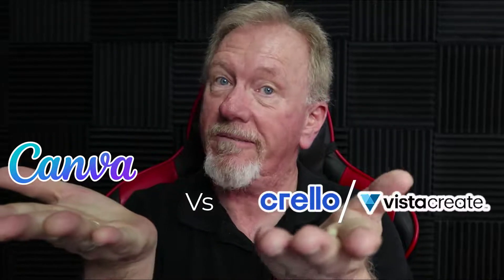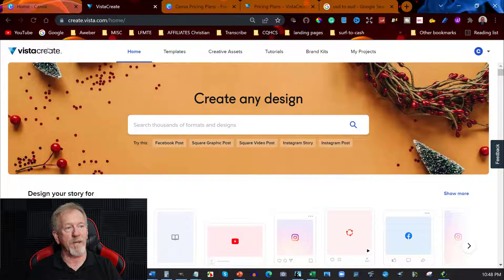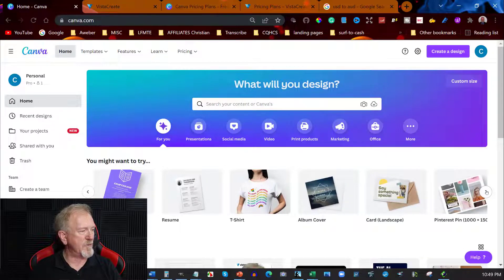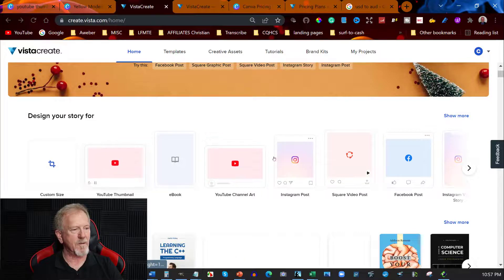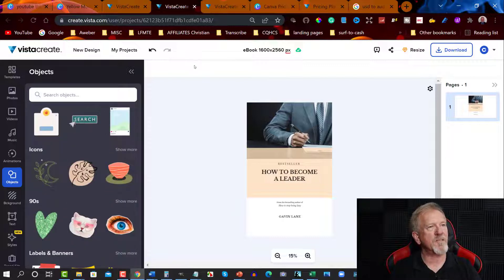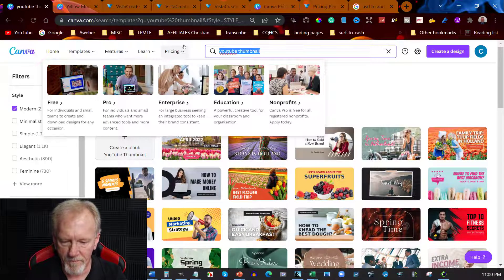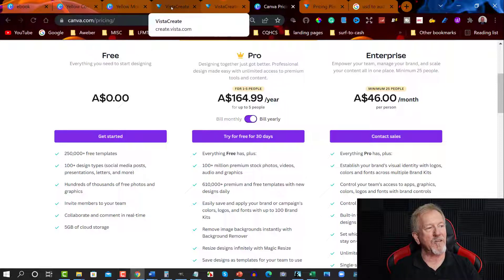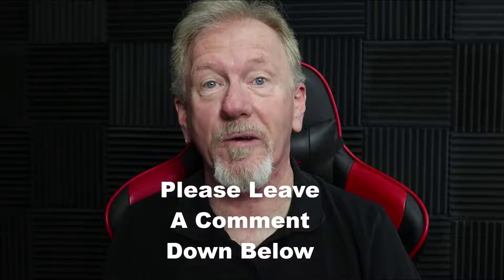Canva Vs Crello/VistaCreate Which One Is Better?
In this video, we will be discussing Canva Vs Crello/VistaCreate Which One Is Better?

If you need equipment for your YouTube Channel
Product Code: ProductCreationFormula
Pick Up My Favorite Rewriter Quillbot